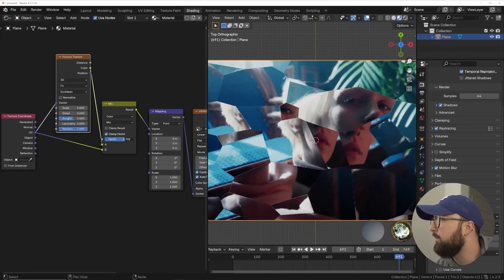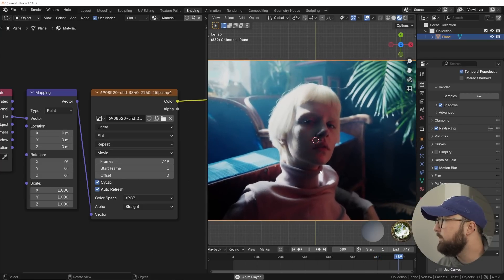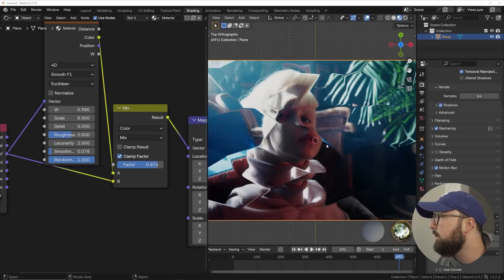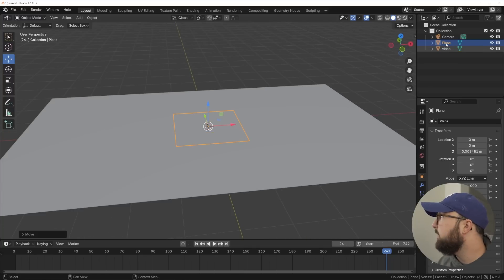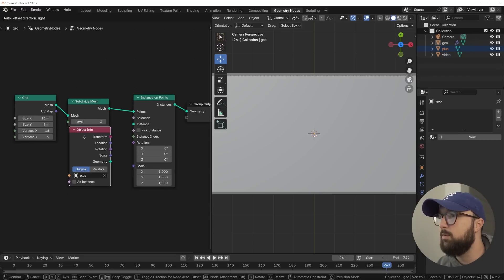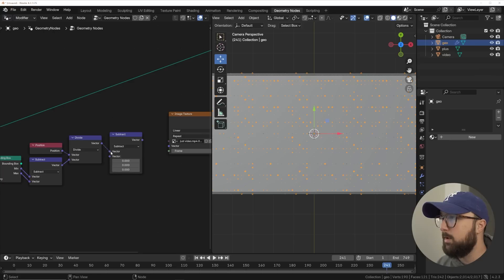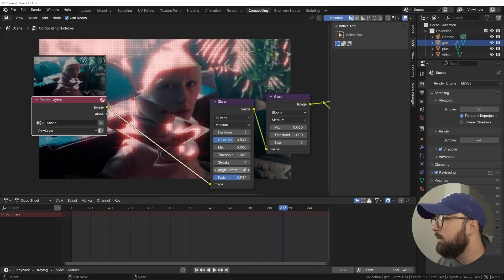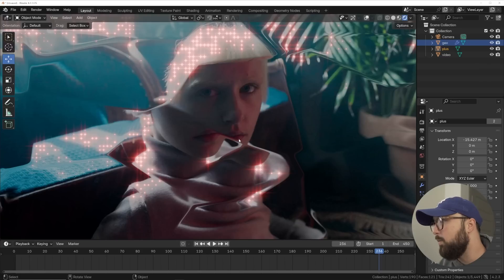Using Blender like its Adobe After Effects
There are so many ways to use blender for design an animation, Today I want  to show you an approach to using Blender that is similar to a way you use after effects or photoshop! We are going to be making two effects. The first one is using textures to distort real video, then we will be using that video to control objects in geometry nodes, I hope you enjoy!